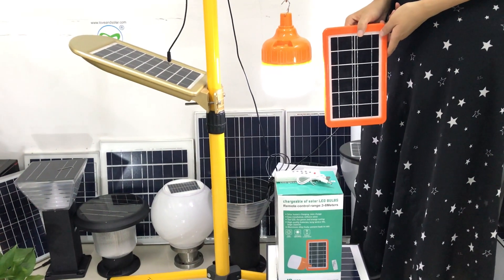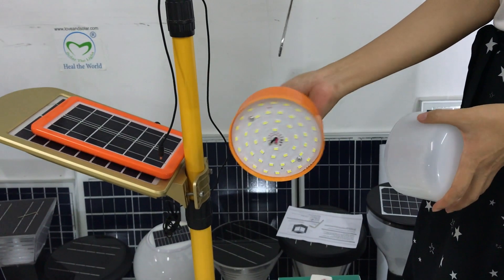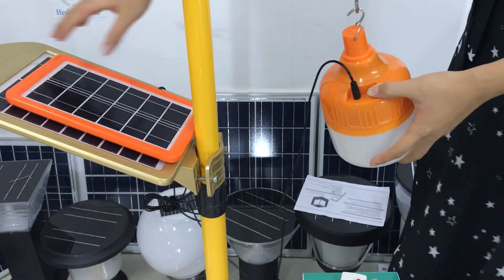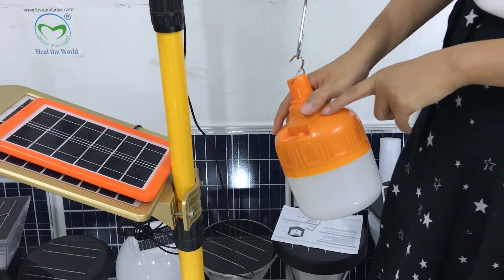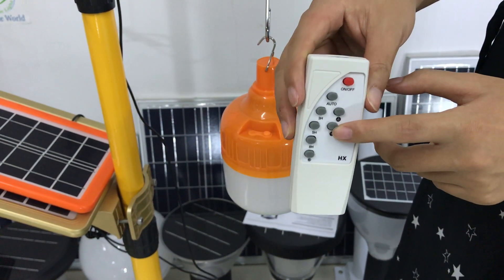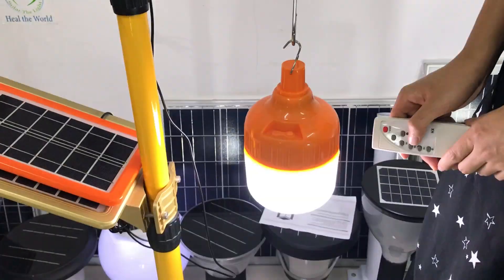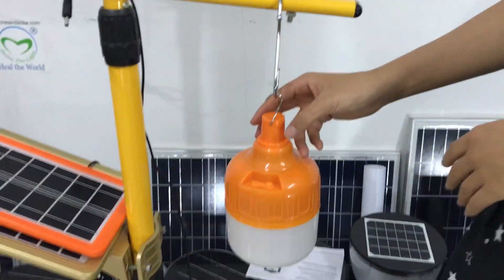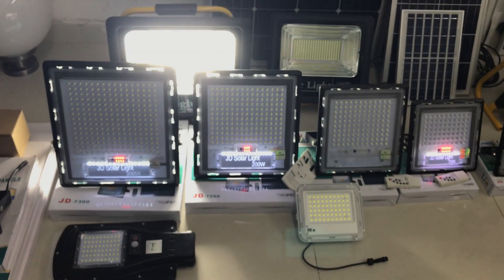JINDIAN Solar Light JD-X30 JD-X50 Solar LED Bulb Portable Solar Bulb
Portable for Outdoor Use
Charged by Solar with Built-in Battery
Charged by USB When Sunlight Not Good.

Hot Sale Jindian Solar light JD-7300 JD-7200 JD-7120 JD-770 JD-740 JD-8810 JD-8825 JD-8840 JD-8860 JD-8800 JD88120 JD-8150 JD8200 JD-998
SD Solar Flood Light SD-8825 SD-8840 SD-8860 SD-8120 SD-8200 25W 40W 60W 120W 200W
Besides, we also make JD-1920 JD-1930 JD-1940 JD-1950 JD-19100 JD-19150 JD-A200 JD-A300 Remote Control All in One Solar Street Light
Solar Street Light JD-6610 JD-6630 JD-6650 JD-6670 JD-66100 JD-A200 JD-A300
JD JINDIAN Solar Fan JD-S68 JD-S88
Chargeable of solar LED bulbs JD-X30 JD-X50
And more other Solar street light, solar garden light, solar landscape light, solar wall light, solar flood light, solar spot light,solar holiday light and many other outdoor solar.

Our Vision: The love of our solar light shining every country around the world.
Our Mission: Save and Safe for Our Partner and Work Together to Solar the Light, Heal the World!